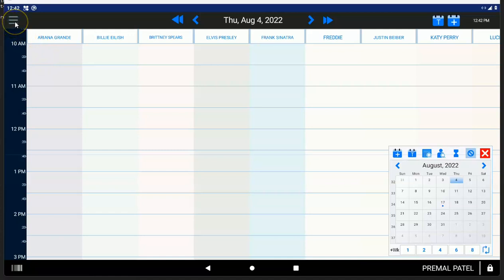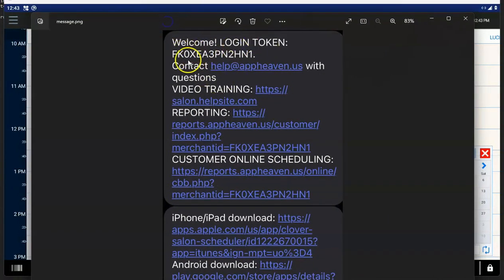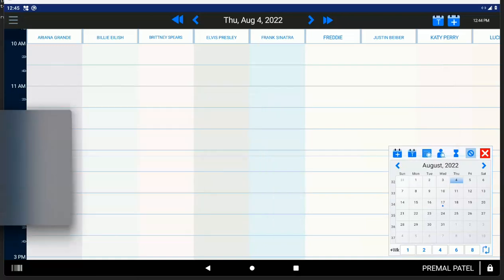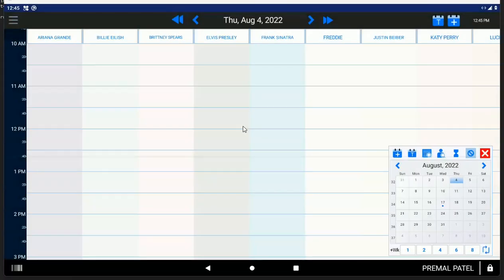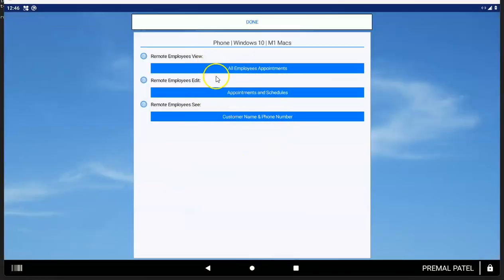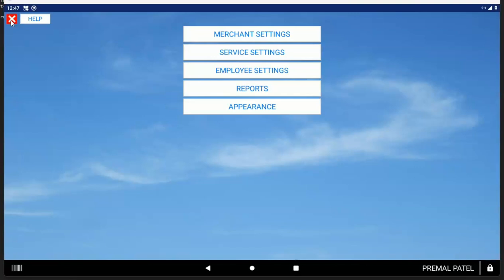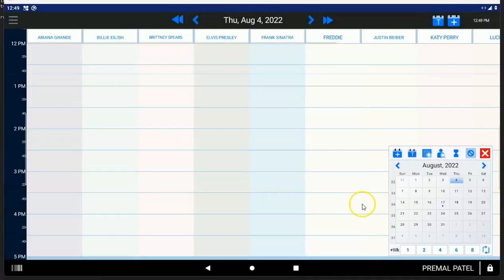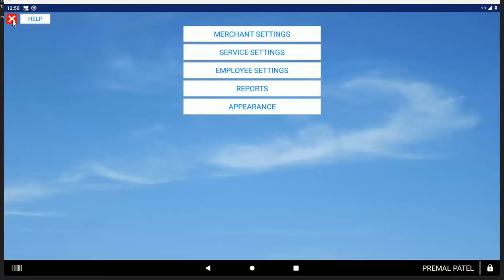Working with iPhone-Android-iPad-Windows 11-M1(2) Macs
How to setup and use Salon Scheduler on your remote devices